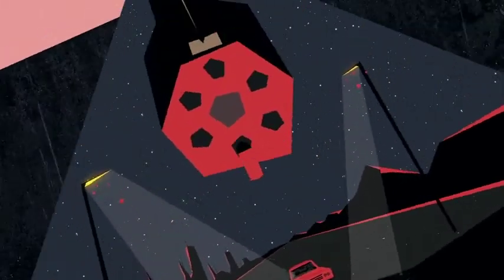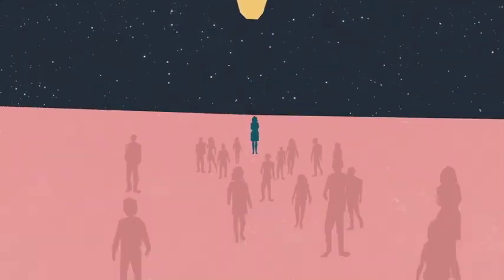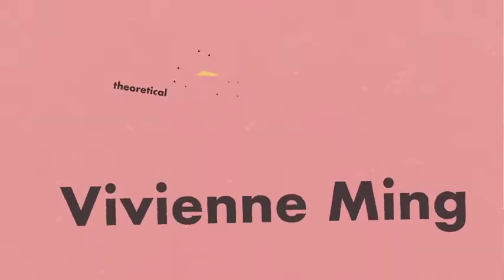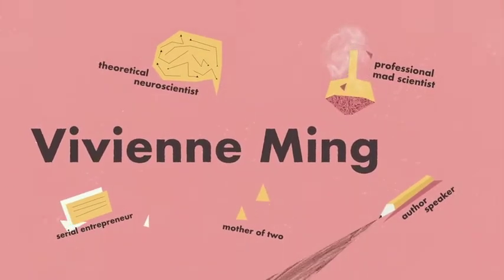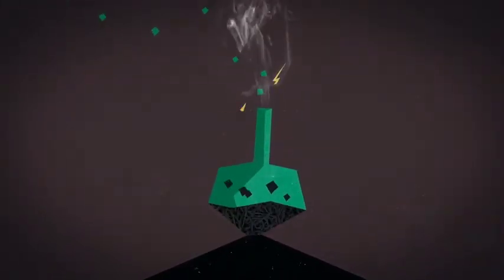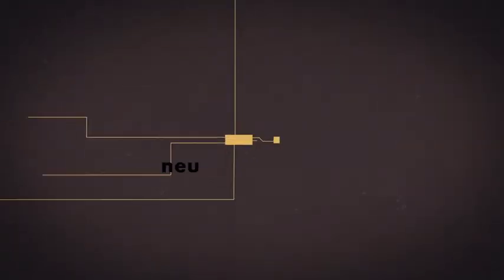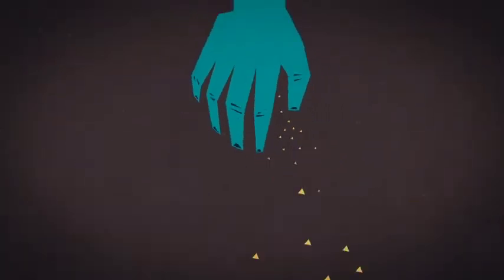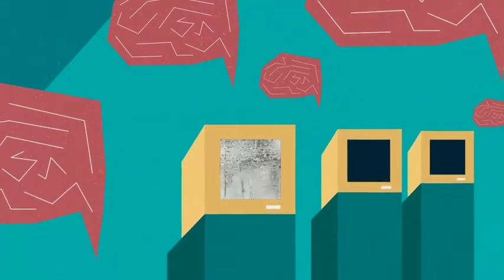Vivienne Ming - SuperHuman(ity): Optimizing Human Potential - Corto Animado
Sky and Earth anomalies and more
Bringing in the new world!!
In the process of healing and helping usher in the New Earth

Inspired by a remarkable personal transition, Vivienne Ming, CEO of Socos and self-proclaimed mad scientist, has set out to make people better versions of themselves. Whether she’s creating wearable technology to help autistic children learn empathy, or designing cutting-edge neuroprosthetics, her goal is the same—to augment human potential. While she believes technology can help us be our best selves, she also cautions of a future where some people are augmented and others are not. It’s imperative that we start these conversations now, so that all humans have the same opportunities to live out their full potential.

Inspirada en una notable transición personal, Vivienne Ming, directora ejecutiva de Socos y autoproclamada científica loca, se ha propuesto hacer que las personas se vean mejor a sí mismas. Ya sea que esté creando tecnología ponible para ayudar a los niños autistas a aprender la empatía o diseñar neuroprótesis de vanguardia, su objetivo es el mismo: aumentar el potencial humano. Si bien ella cree que la tecnología puede ayudarnos a ser lo mejor de nosotros mismos, también advierte sobre un futuro en el que algunas personas son aumentadas y otras no. Es imperativo que comencemos estas conversaciones ahora, para que todos los seres humanos tengan las mismas oportunidades de vivir todo su potencial.

Si te gusto el Vídeo pulgar arriba 👍👍👍

Colaboraciones ▶▶